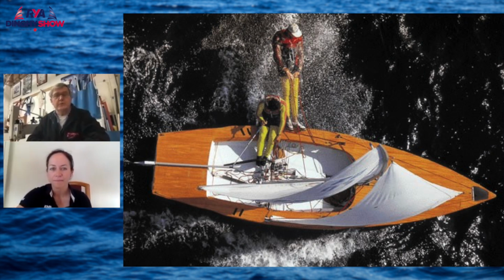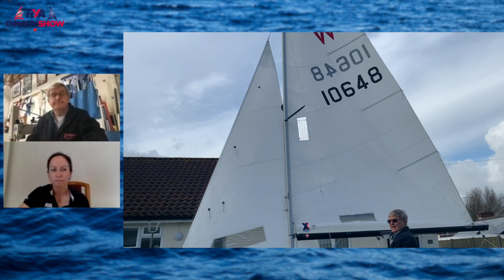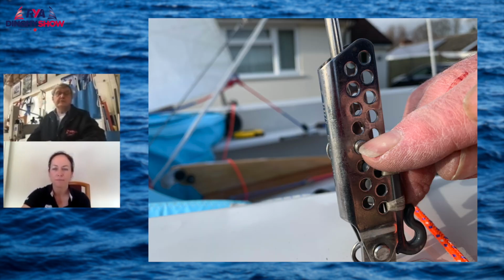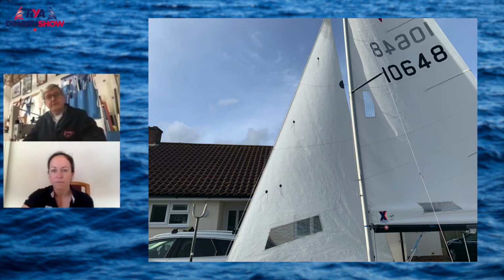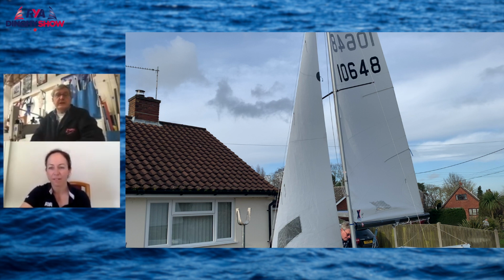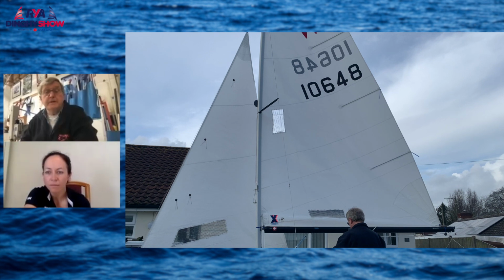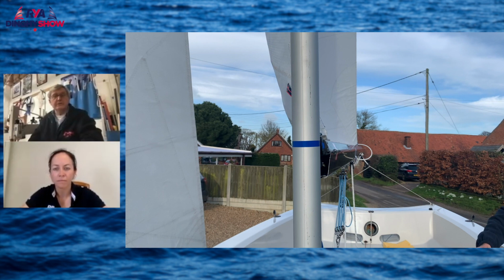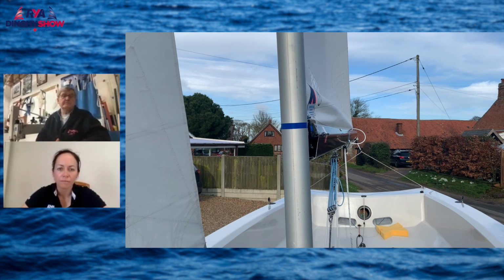LET'S TALK RIGGING - Michael McNamara shares his top tips on rigging your boat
Michael McNamara shares his top tips on how to rig your boats in different conditions.